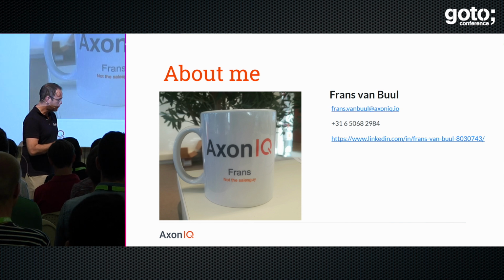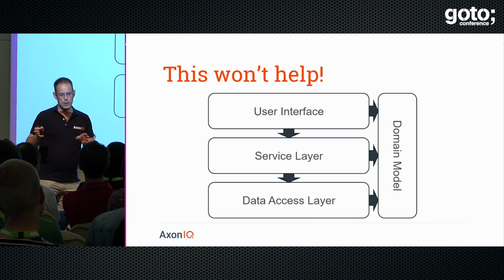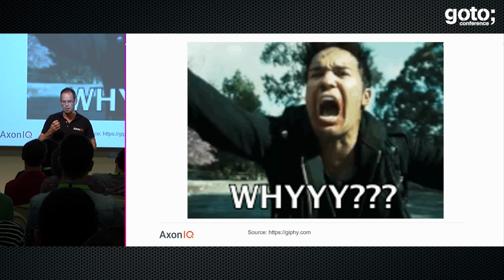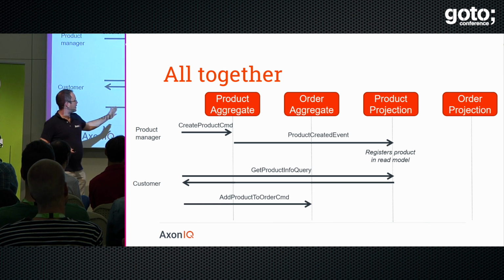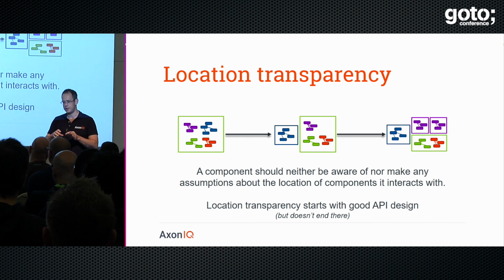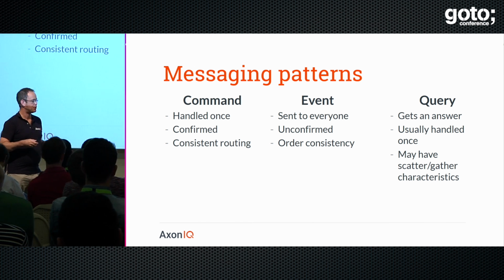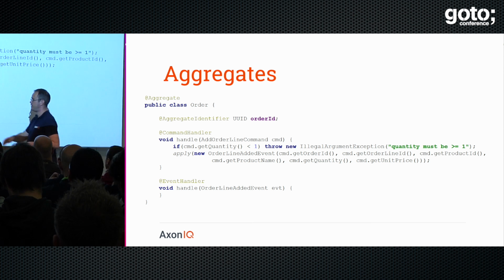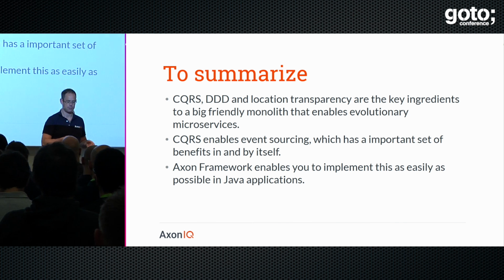The Big Friendly Monolith • Frans van Buul • GOTO 2017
Frans van Buul - Evangelist at AxonIQ

ABSTRACT
Everybody seems to be doing microservices these days. And for good reasons: it’s an architecture style that allows scalability and maintainability – it’s a great fit for a DevOps organization. But it’s not so easy to get to this promised land. If you already have a monolith, you may find that it’s very difficult to chop it up into microservices. But on the other hand, starting with microservices in a greenfield entails substantial investment of time [...]